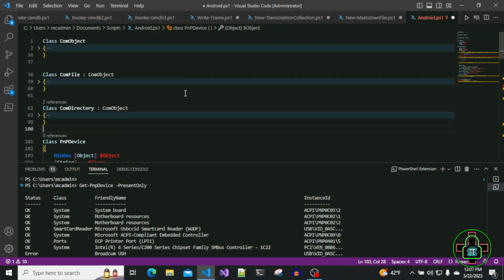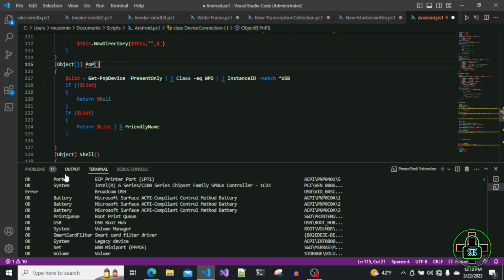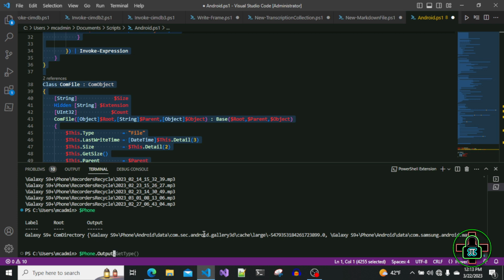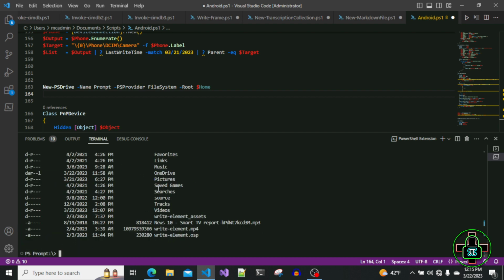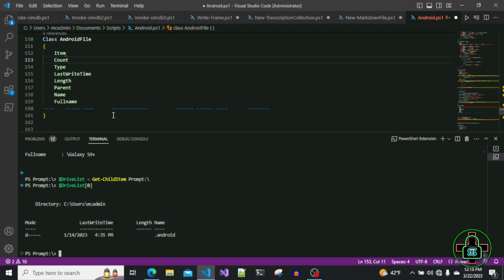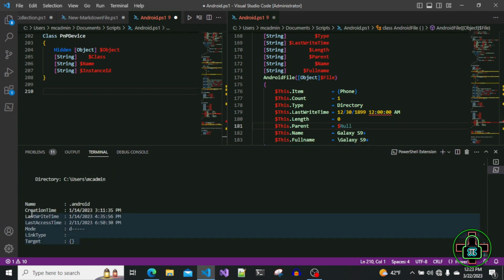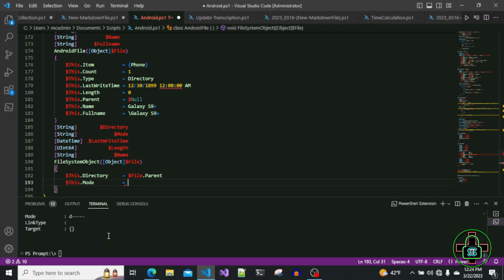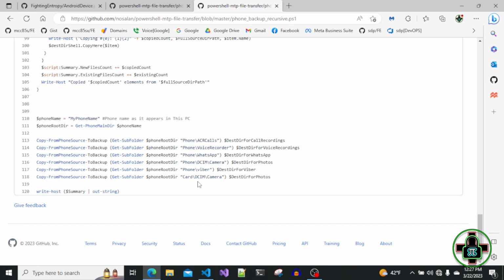2023_0322-(PowerShell Android)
[Video Information]

In this video, I cover the [Android: Media Transfer Protocol] by using the [PowerShell: New-Object -ComObject Shell.Application] explorer interface, and custom classes that enhance its' filesystem-like capabilities. This isn't complete or anything, it's a proof of concept.